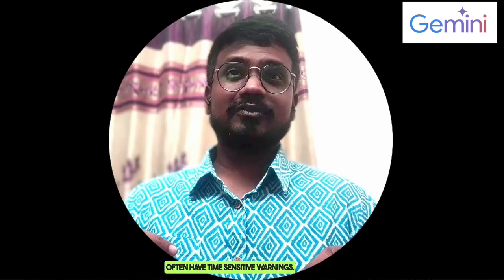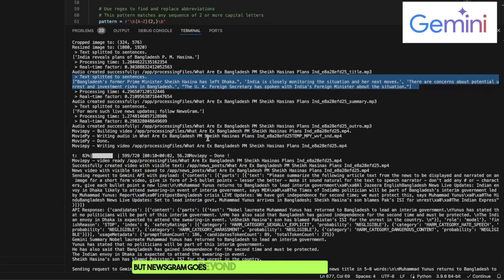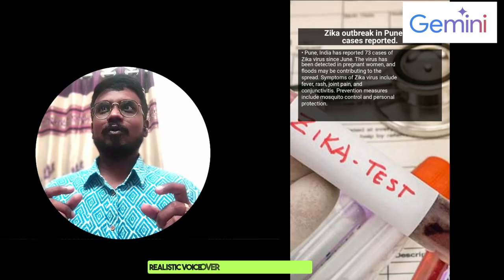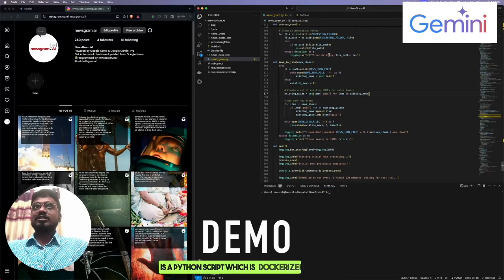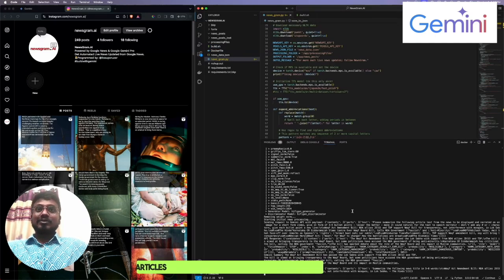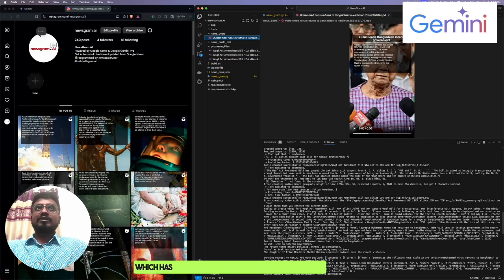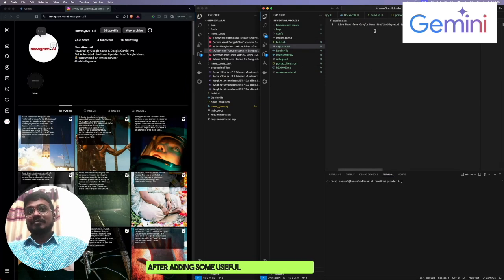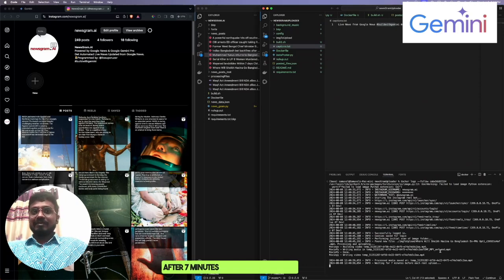Google News to Instagram Video: Gemini API Developer Competition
Web Scrapping Google News to Instagram Reel using Python & Gemini AI